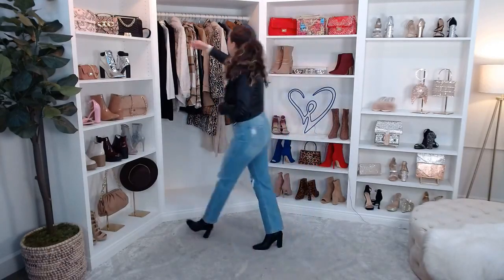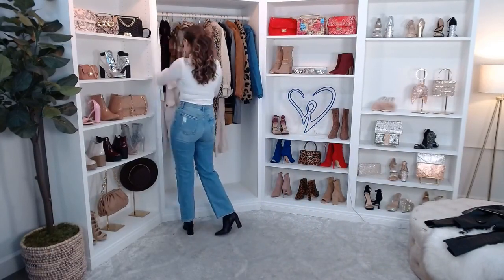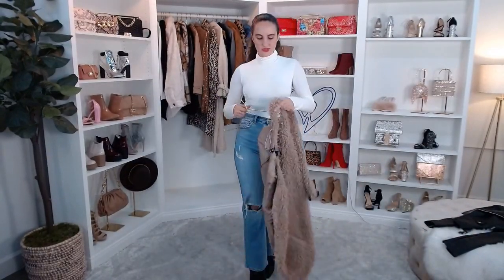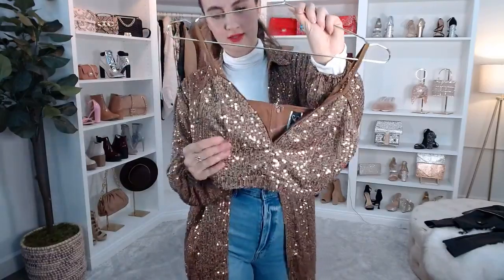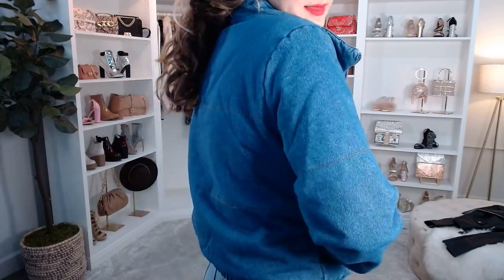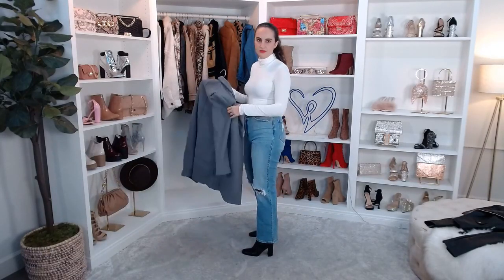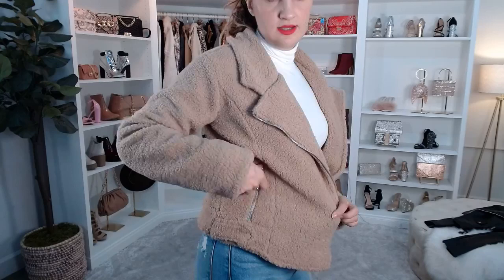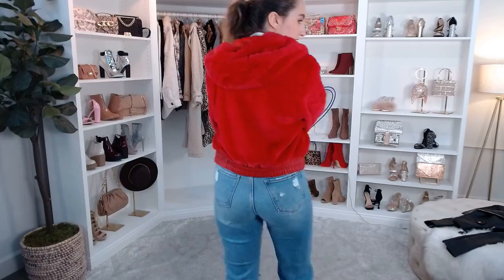Statement Jackets | Windsor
Our fav part of the season? All the jackets we can add to our closet! Join our Windsor Live host, Breanna, as she shows us the latest jacket arrivals.
From puffer jackets to  trench coats, you'll find everything you need!

Want to shop the live?